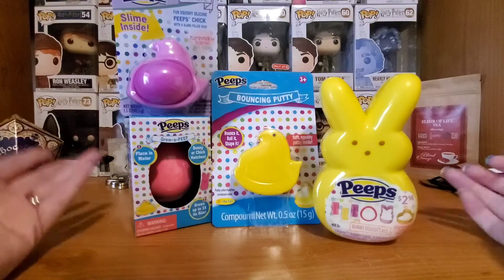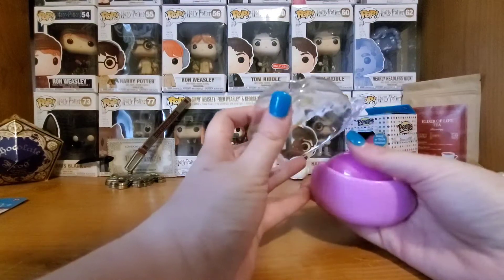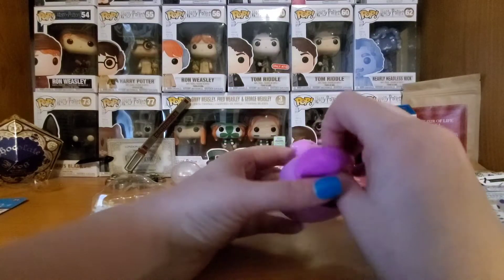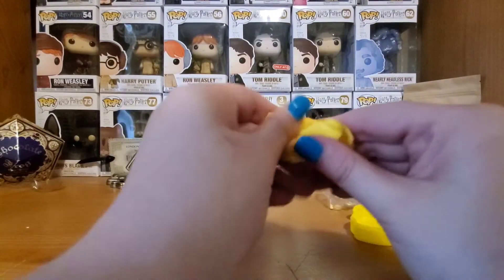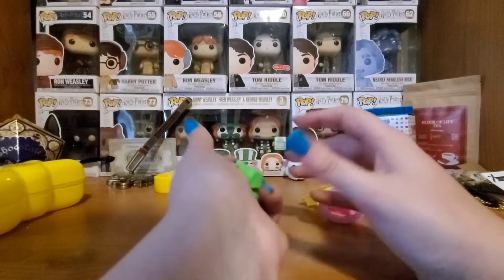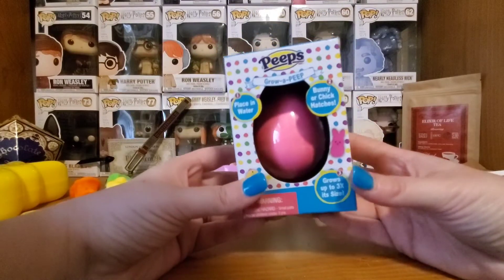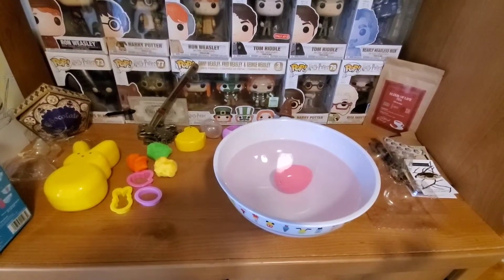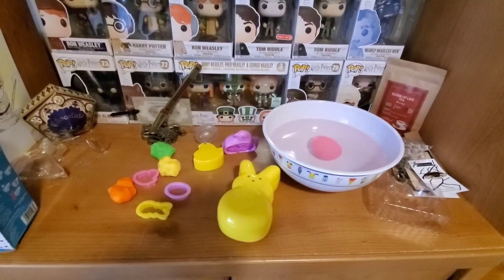Marshmallow scented toys?! | Fun Easter Peep Toys | Slime, Putty, Dough, & Hatching Egg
Hi Friends!!

I found some super cute and fun Easter toys at Walmart recently, and I wanted to share them with you in a video!  I know that Peeps are kind of the Candy Corn of Easter, but I LOVE Peeps!  Let me know down below if you like them too.  In this video I will be opening, playing with, and reviewing some Peep themed toys.  They were only $2.98 each and smell like marshmallows!  There is a slime, putty, dough, and hatching egg toy to play with, so be sure to watch until the end!  You'll definitely want to see the "oopsies" I make and how big the hatching Peep gets!!

I try to upload at least two videos each week.  I have tons of toy videos, squishy hauls, and other fun content for you to watch!